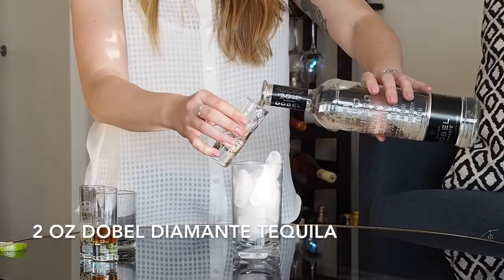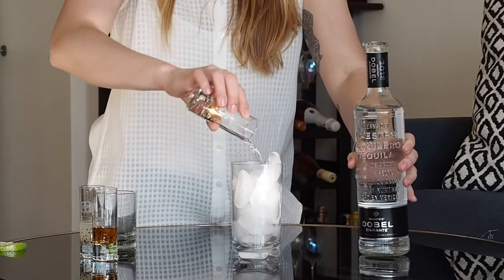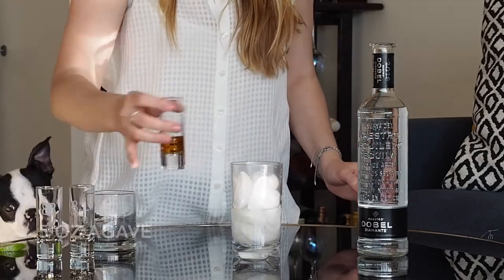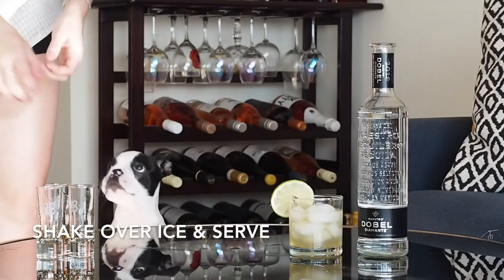Maestro Dobel Diamante | Chel Loves Wine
Cheers! xx Chel